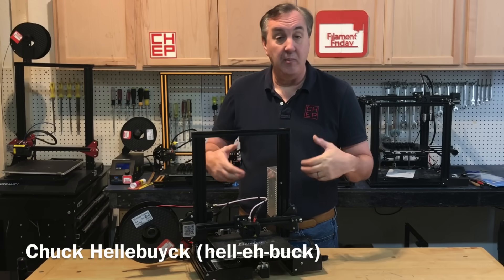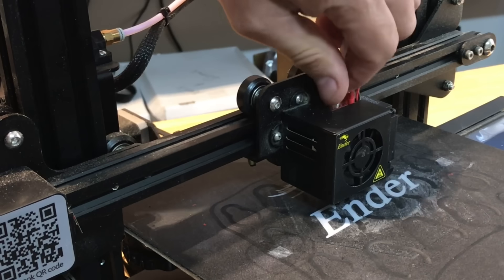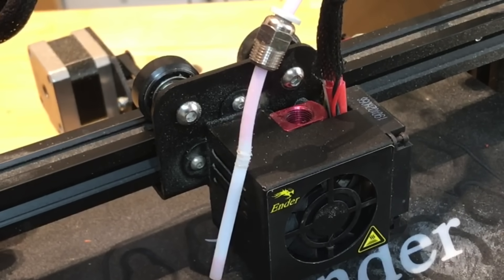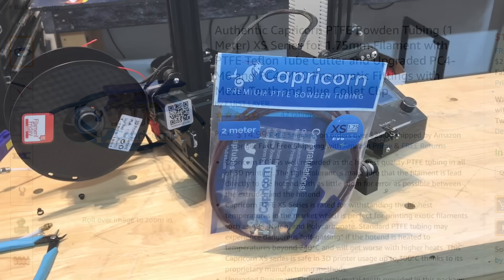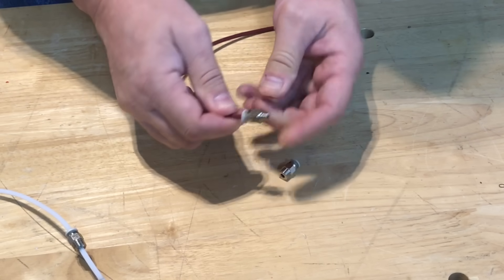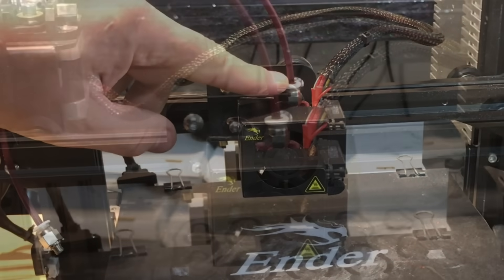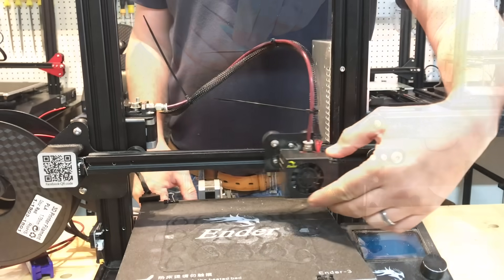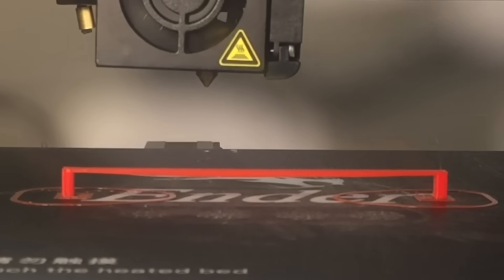Upgrade Creality Ender 3 with Capricorn PTFE Tubing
Chuck shows you how to Upgrade your Creality Ender 3 3D Printer with Capricorn PTFE Tubing. He shows you how to replace it and get your Creality Ender 3 printing better than new. Capricorn PTFE will work to a higher temperature than the standard PTFE that is included with your 3D printer.

PTFE, Couplings and Cutting Tool:

Filament Friday Sticker:
Send Self Addressed Stamped Envelope to:
Electronic Products

Chuck's Arduino Book: